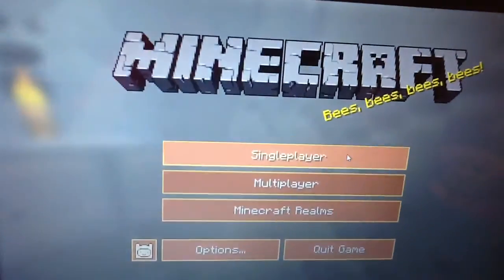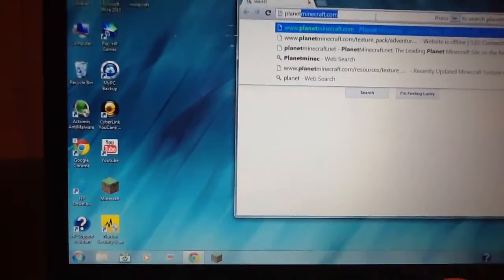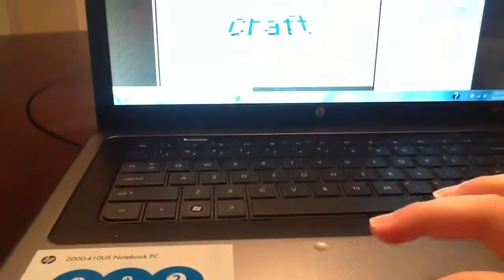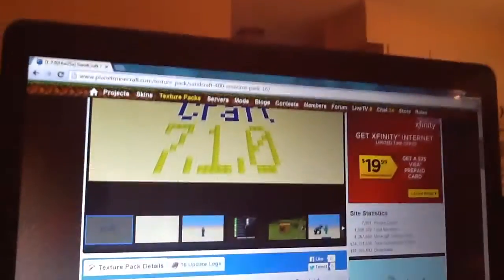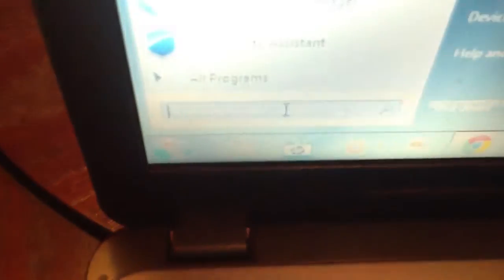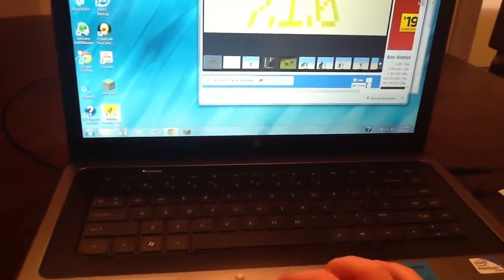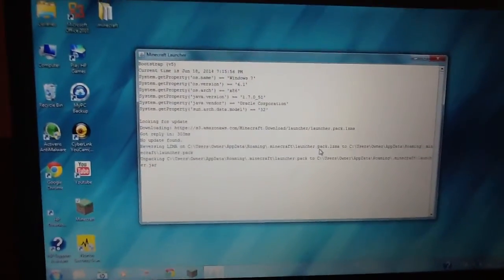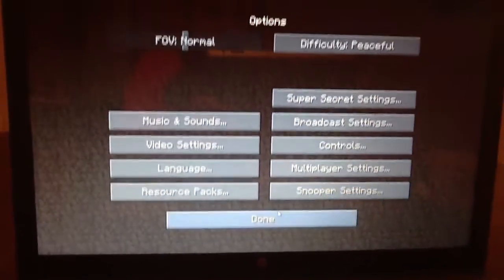How to get a texture pack minecraft PC